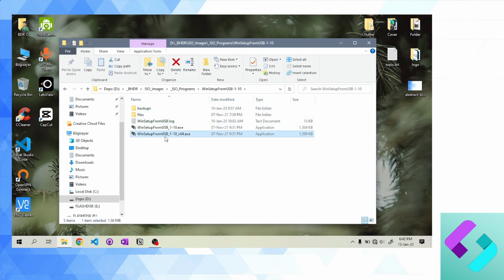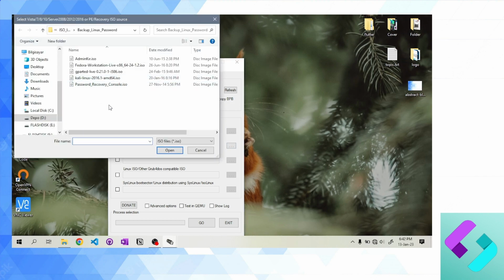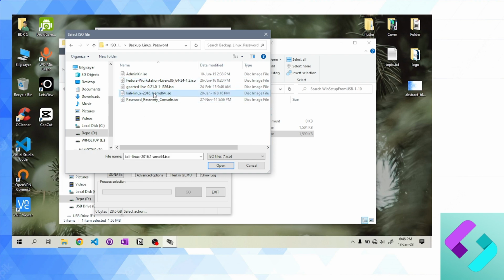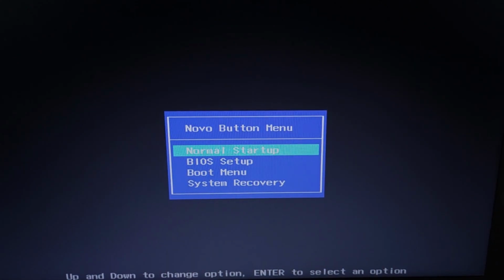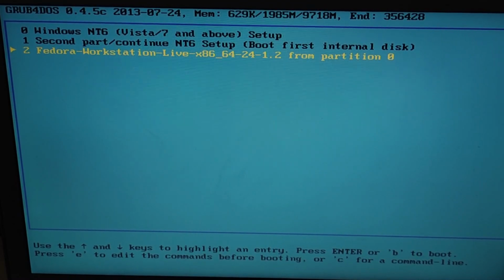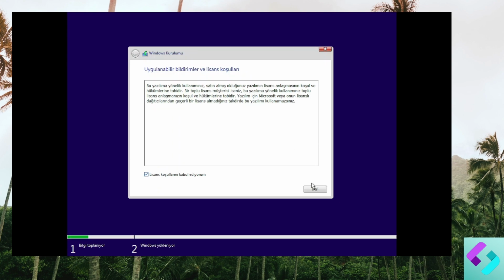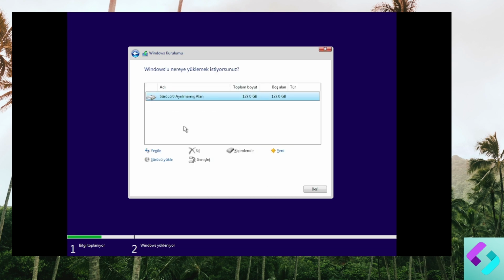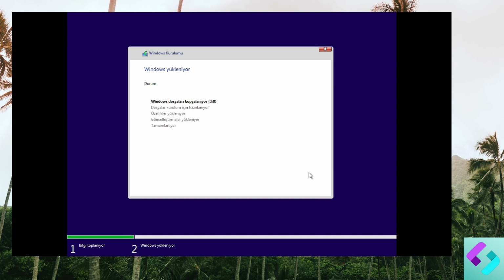Multiboot USB Installer, Install Multiple Windows OS In Single USB Flash Drive,Multiboot Flash Drive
Bootable USB drives or CDs helps in the easy and clean installation of an operating system on to your machine.

Winsetup from USB is a free bootable USB drive creation software that helps you to create a multi bootable or Mono bootable USB drive with its hassle-free and user-friendly UI